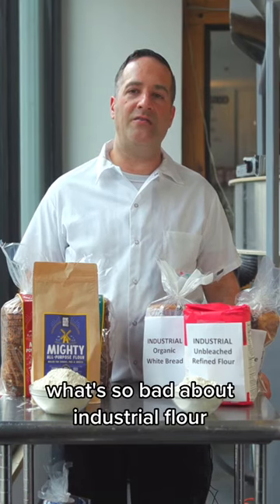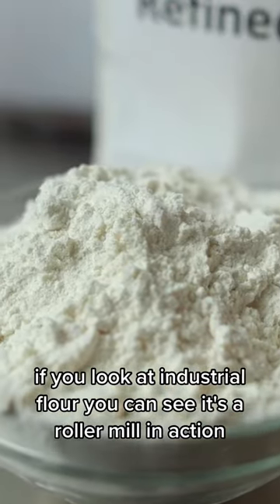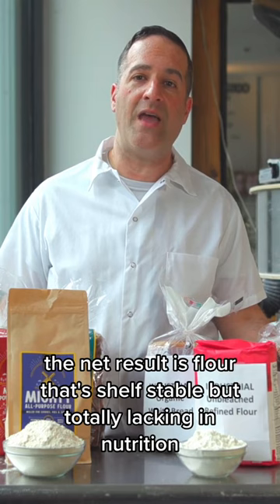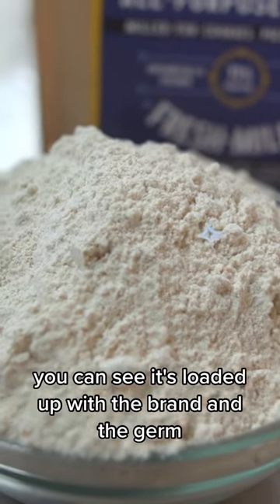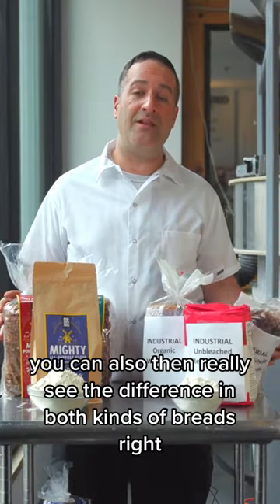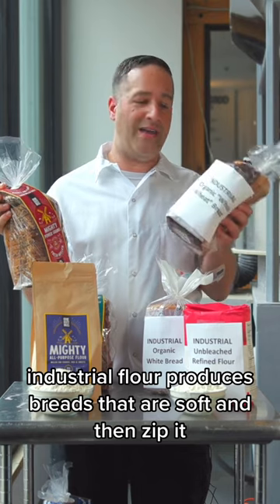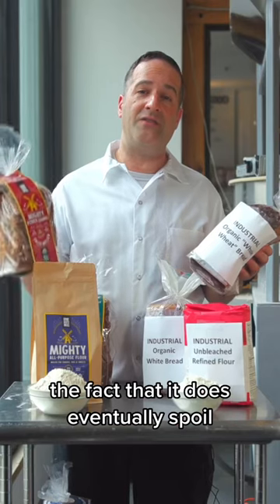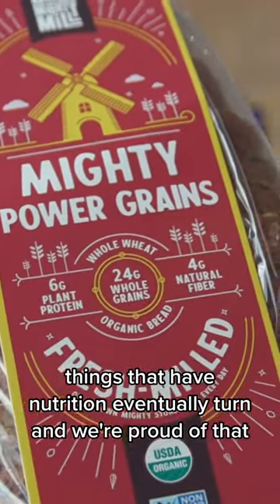Stone-milled vs Industrial flour? Is there really a difference?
Chef Tony shares his knowledge on all things flour.

It all comes down to two categories: flavor and nutrition. Have you ever noticed that industrialflour is super white and has a super fine powdery consistency? That’s all thank to roller mills. Roller-milling pulls out most of the nutrients (the nutrient dense bran and germ) leaving you with the starchy endosperm! (yuck) This is all done for sake of shelf stability and profits.

Only stone-milled flour captures the full natural flavor and nutritional richness of whole grains. By grinding the wheat berry whole, stonemilling captures all three nutrient layers (the bran, the germ and the endosperm). That darker color of our flour is all thanks to ground bran, germ, and endosperm!😍

Baking Mighty bagels, breads, tortillas and pretzels with the purest form of ✨stone-milled✨ flour is the best way to honor our bodies with more of wheat’s natural nutrients and flavors! Not only can you see the difference but you can TASTE it.